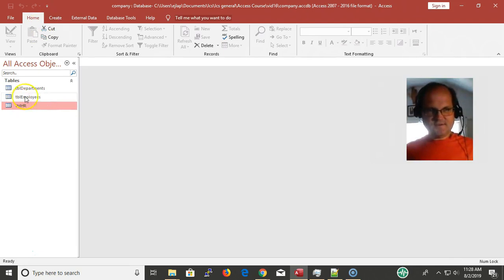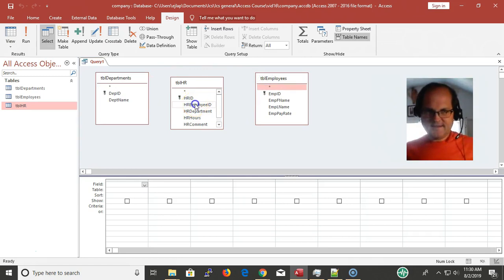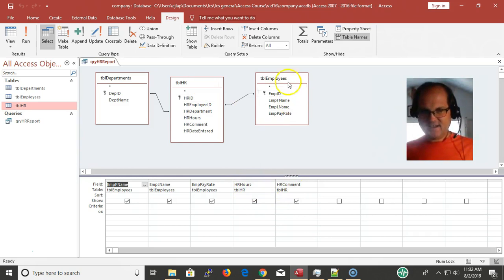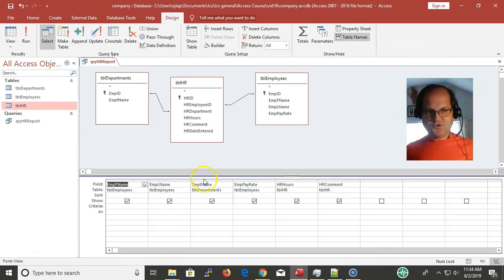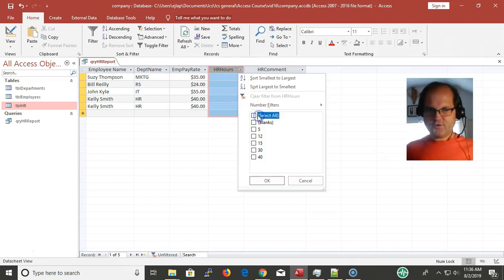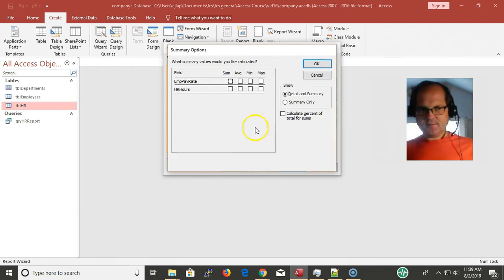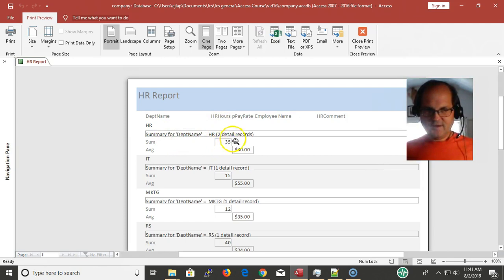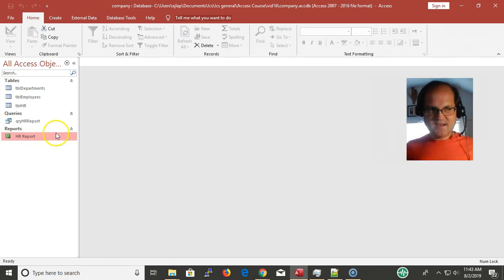Creating A Simple Access Database Example And Report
In this video we will create a simple access database example and a report.
In the last video we created the tables for this:

tblEmployees
tblDepartments
tblHR

Remember: tblHR serves as our relationship table or "junction table".

In this video we will create a query to base our report on a single query and a simple report.

Our simple query will inform you about concatenating fields in access.

You will learn how to use the access report wizard to create a basic report with grouping and sorting.

Leave any questions you may have in the comments below.